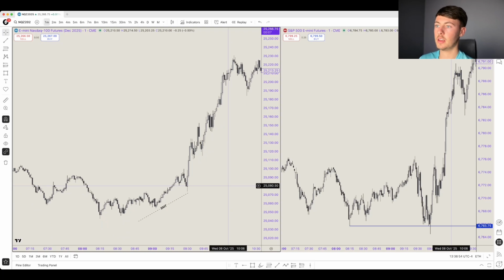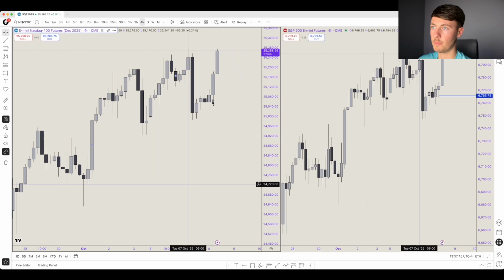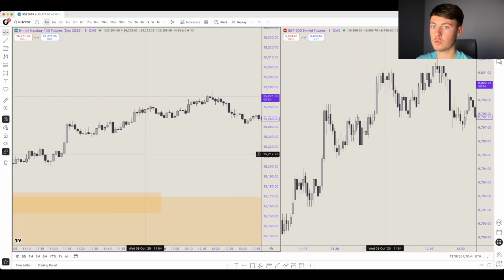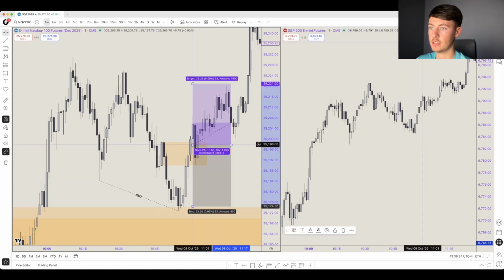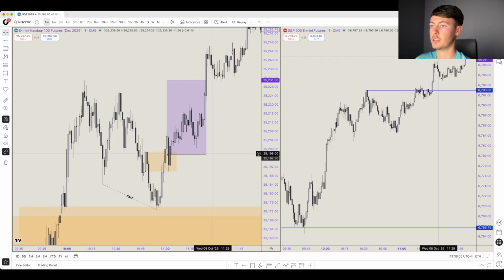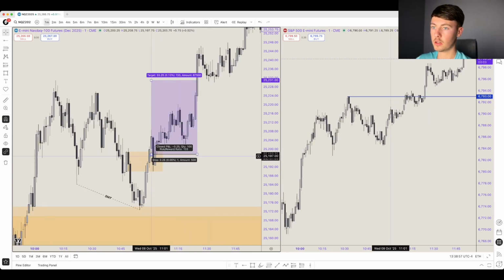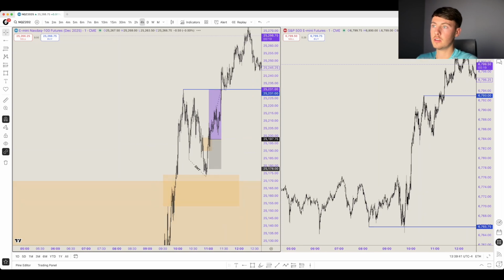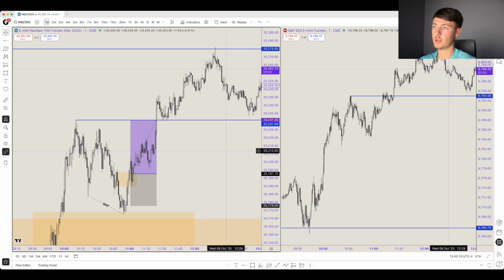FOMC DAY MASTERCLASS | NQ Trade Recap 08/10/’25 | Longs Sniped Clean (A++ Setup)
Welcome to the ICT Ninja Trade Recap

Session Focus: Nasdaq Futures ($NQ) | New York AM Session | 08/10/’25 | FOMC Day Masterclass – Longs Sniped Clean (A+++ Setup)

Today’s Recap: Caught the long continuation perfectly during FOMC day using my Unicorn Model — textbook execution and premium precision. Stayed patient, trusted the model, and cooked the session clean.

If you’re serious about mastering Smart Money Concepts and taking your trading to the next level, start with the resources below: